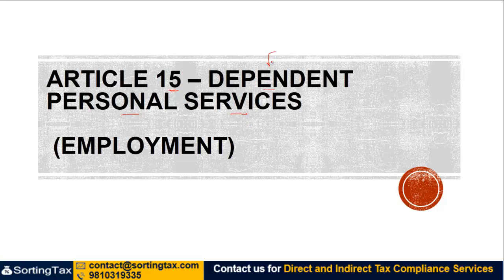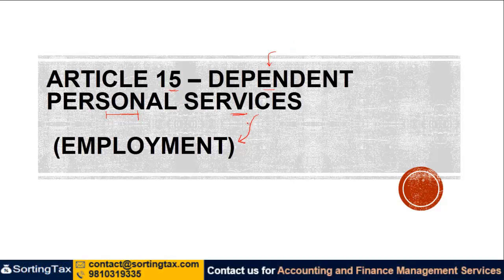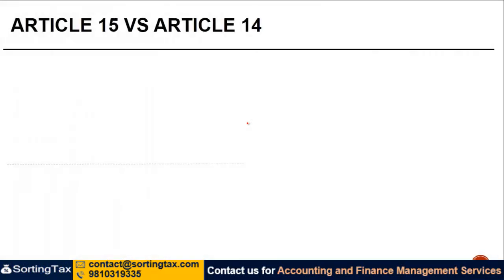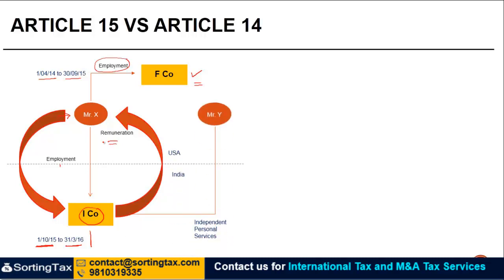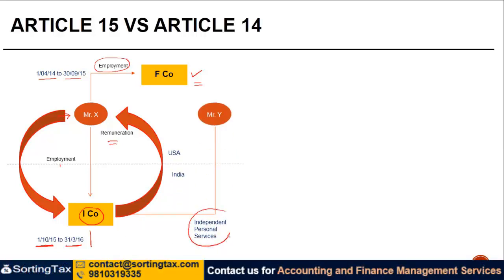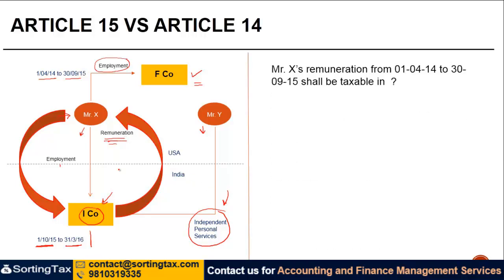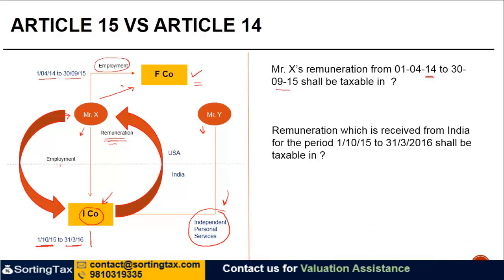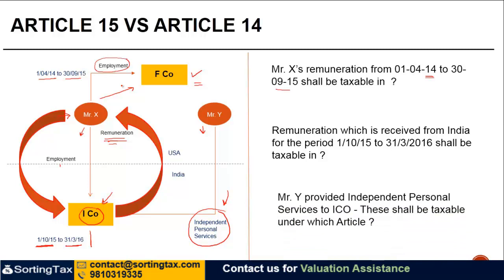Introduction to Article 15 and difference with Independent Personal Services - +91-9667714335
Full Course Android App Introduction to Article 15 and difference with Independent Personal Services - Article - 15 Dependent Personal Services - Interpretation of Tax Treaties (DTAA) - CA Arinjay Jain